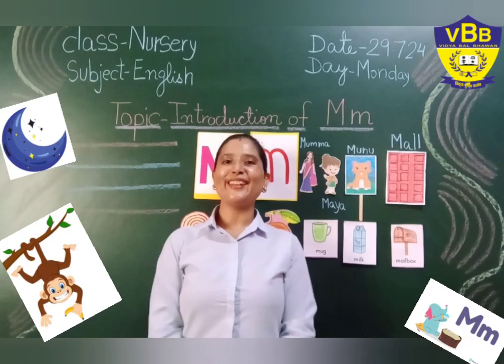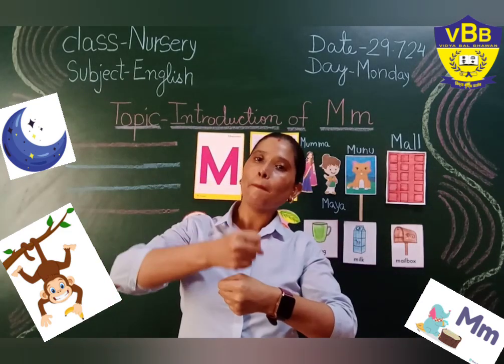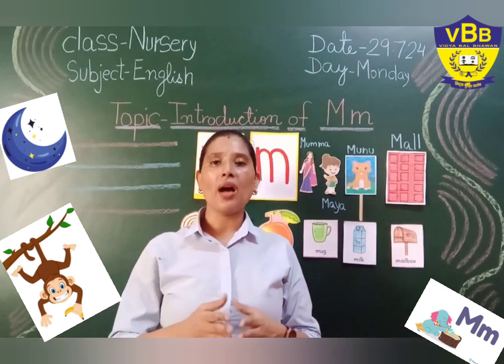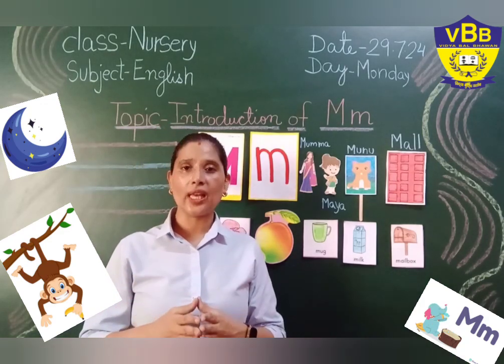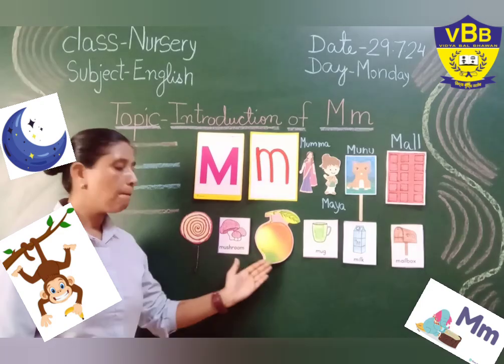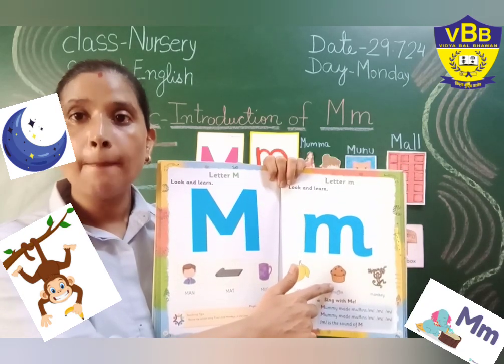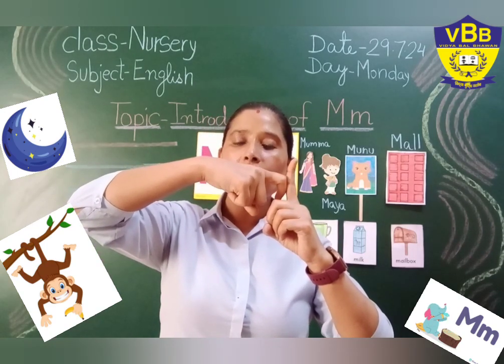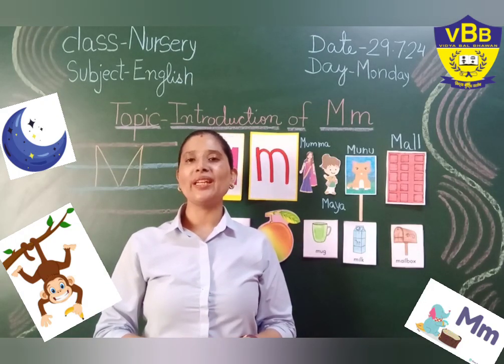English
Introduction of letter M-
In this video teacher introduce letter 'M' to students through story, and rhyme. Teacher also introduce the sound of M with new words. Teacher explain letter M with  English literacy book.